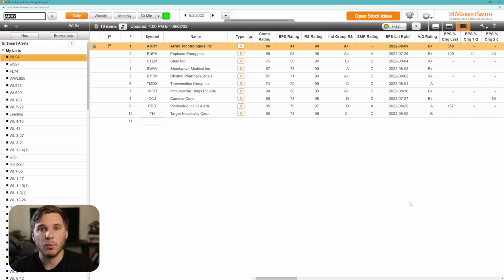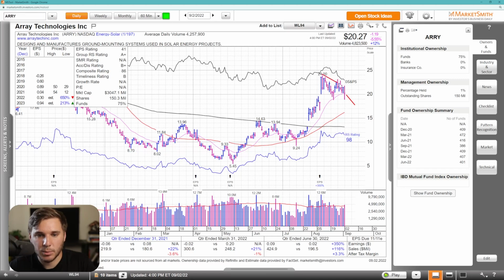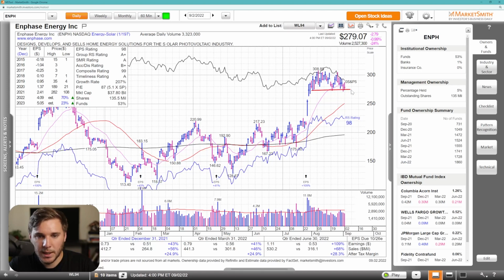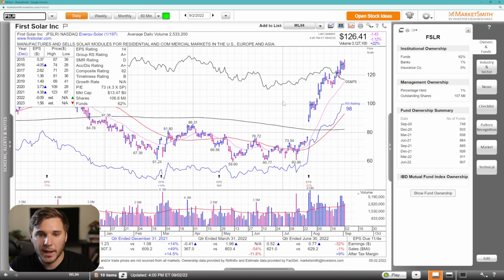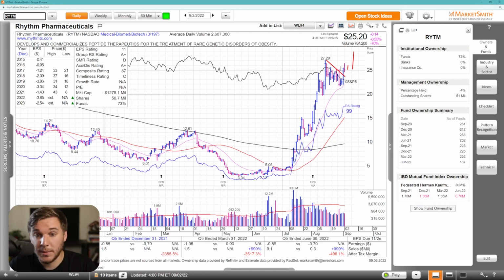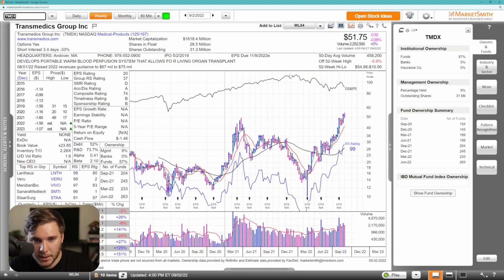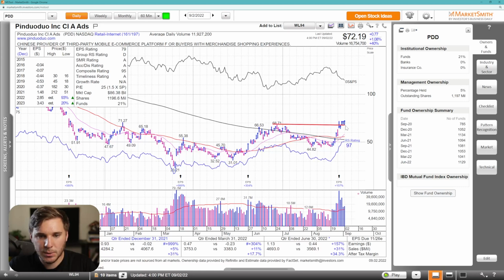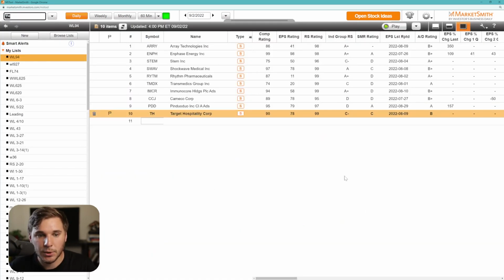Top 10 Stocks to Watch during this Bear Market | Solar and Energy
My watchlist:

$ARRY $ENPH $STEM $SWAV $RYTM $TMDX $IMCR $CCJ $PDD $TH